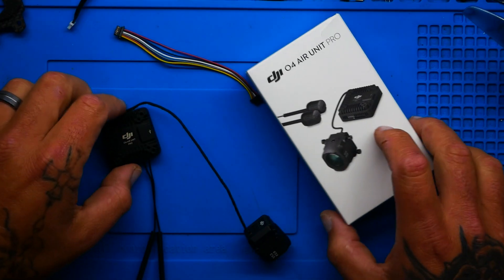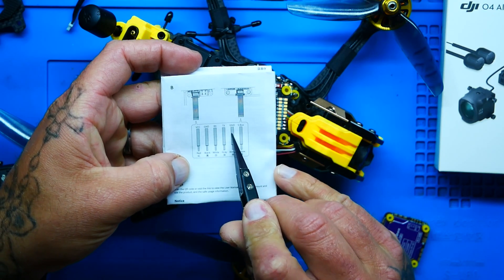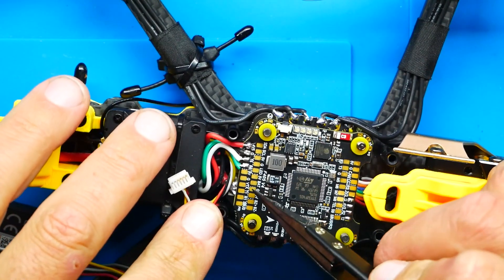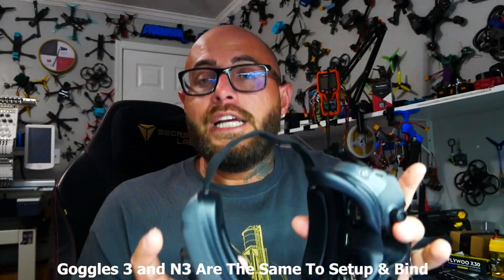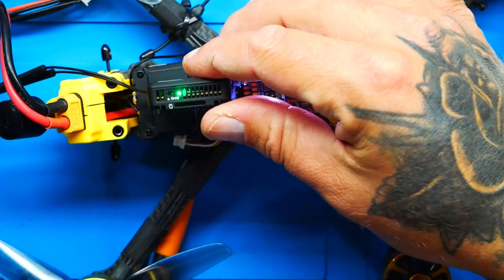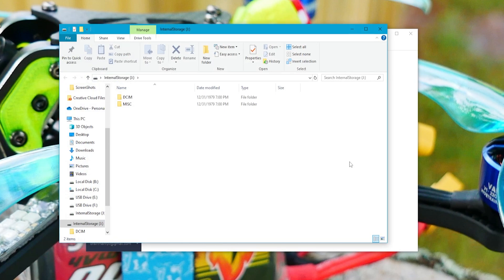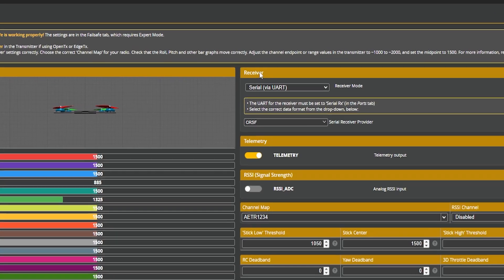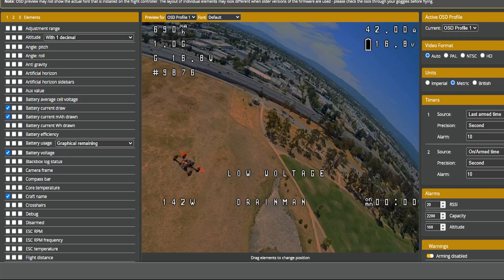Quick Setup Guide - DJI Air Unit 04 - How To Wire, Flash & Betaflight Setup !!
Good One:
Cheap One:

▶️Camera For My Scope:
▶️LED For My Scope:
▶️Lens For My Scope:

▶️My Soldering Iron:
▶️Cheap One

▶️My Multimeter:
▶️Cheap One

▶️Must Have Solder Mat:

▶️No Cotton Foam Cleaning Swabs:

▶️Blue Loctite: